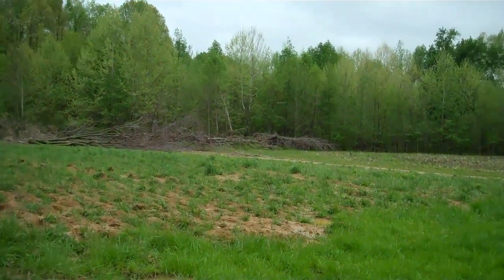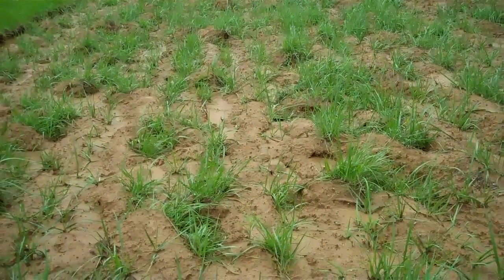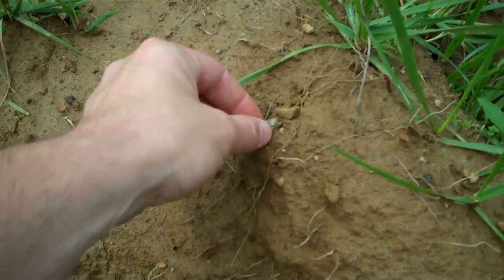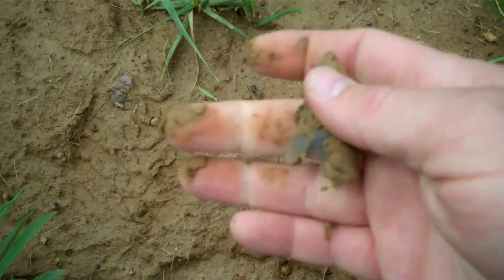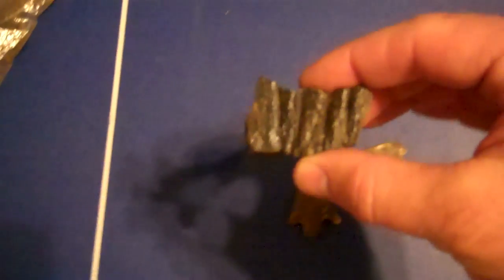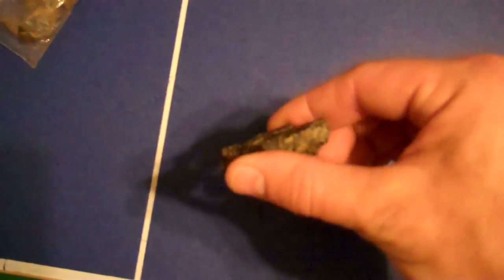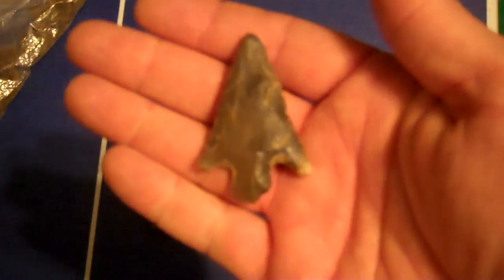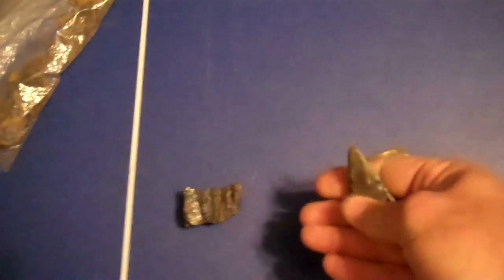4/24/11 Field Hunt